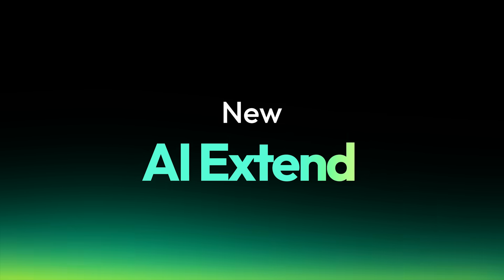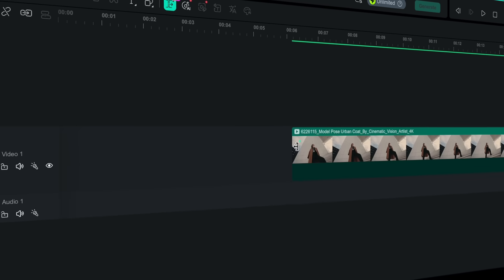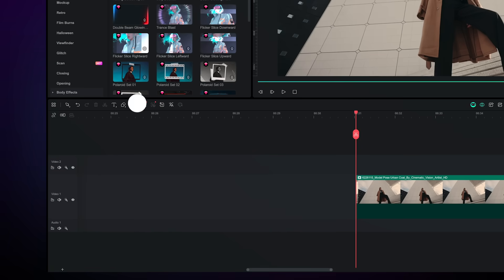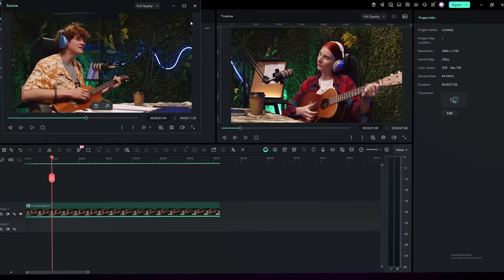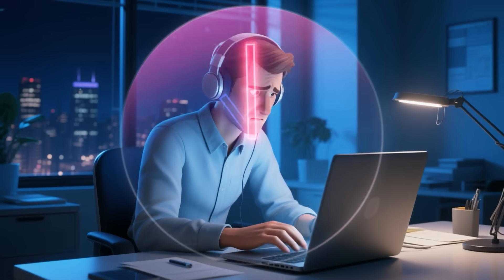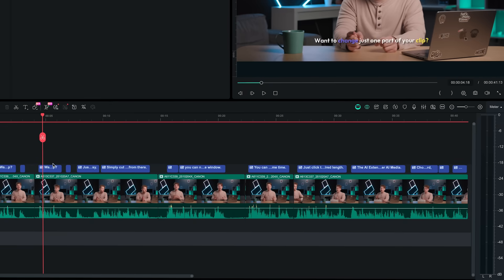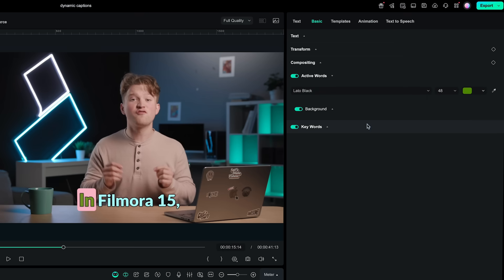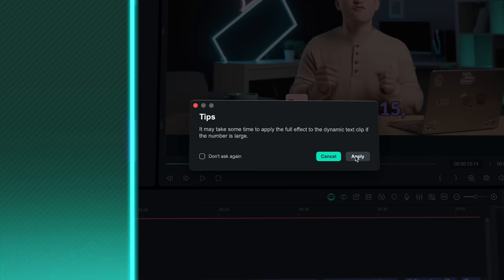What’s New in Filmora 15: AI Extend, Dynamic Captions & Source-Timeline Preview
Filmora 15 is here — packed with upgrades designed to make your editing faster, smarter, and more creative. In this video, we break down the biggest new features: AI Extend, Source & Timeline Preview, and Dynamic Captions.

✅ AI Extend lets you seamlessly add extra seconds to your clip using AI-powered scene continuation — perfect for fixing shots that end too early or creating smoother storytelling moments.
✅ Source & Timeline Preview gives you dual preview windows for a pro-level workflow, letting you review raw footage and your edit separately for faster, more precise cuts.
✅ Dynamic Captions introduces animated, stylized text templates with customizable motion, fonts, colors, and layout — ideal for TikTok, Reels, Shorts, and storytelling videos.

00:00 — Intro
00:08 — AI Extend
00:40 — Source & Timeline Preview
01:11 — Dynamic Captions
02:05 — Others

Plus, we’ll cover additional performance improvements and creative updates inside Filmora 15.